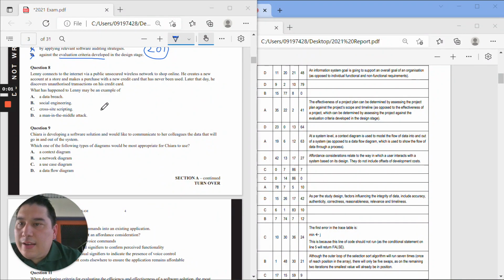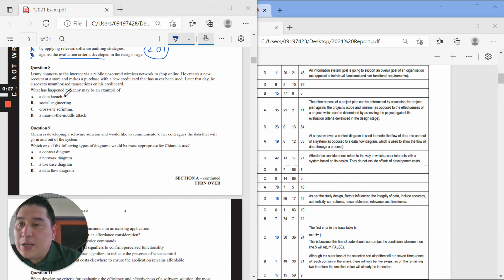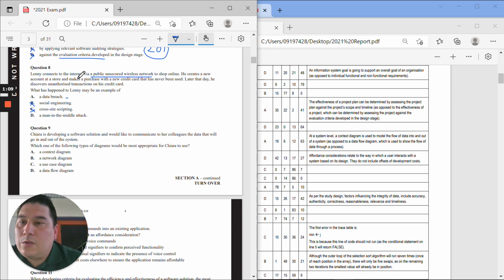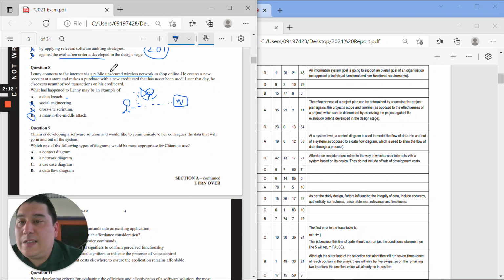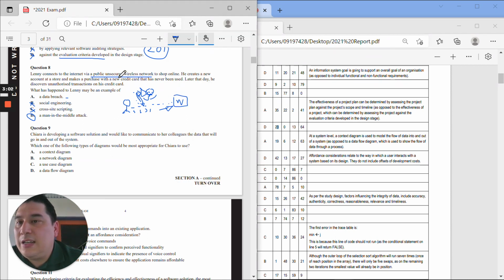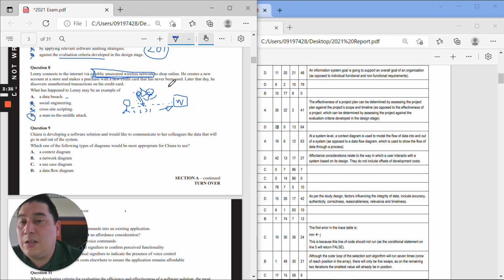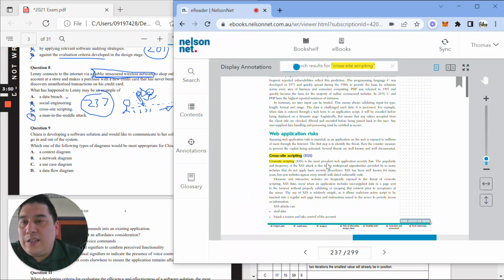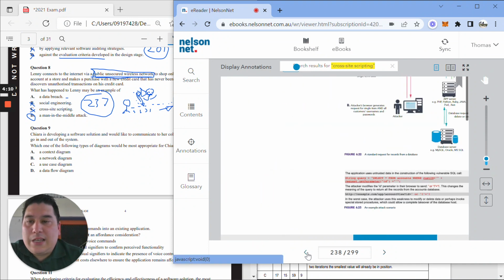Q8 2021 SD Exam